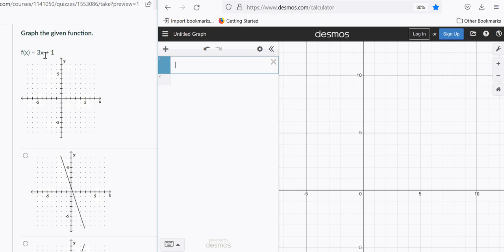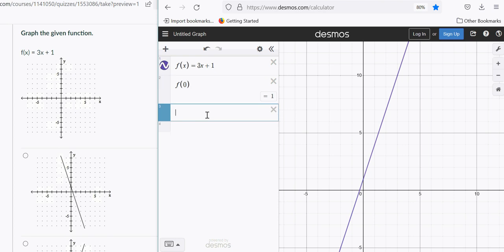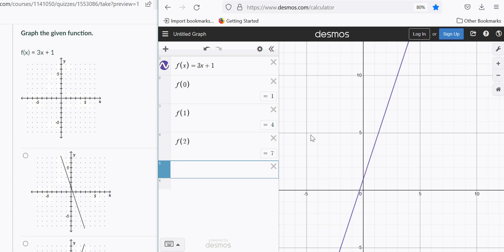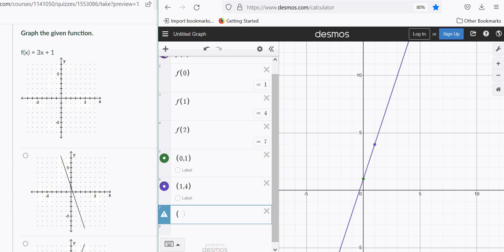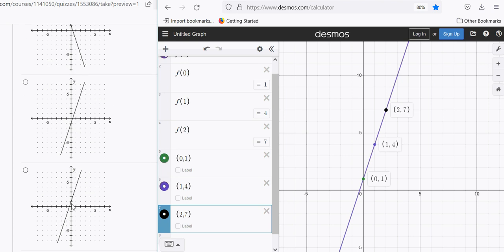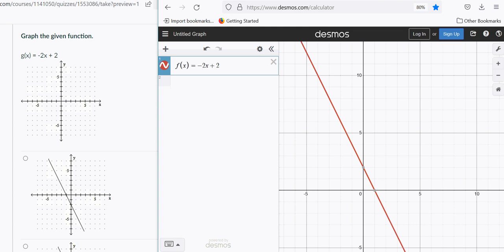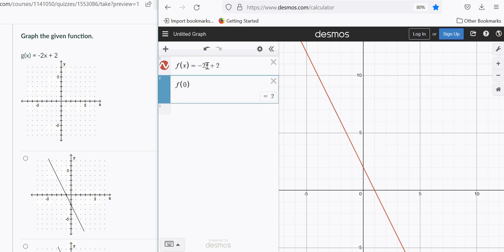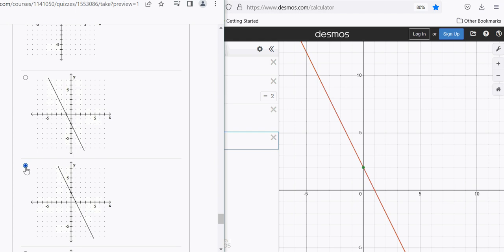How to graph a line with a given linear equation?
To draw a line of a linear equation, only two points are needed. If two points are given, one may just connect two points with a ruler to get the graph of a line. Here, two examples are examined. How to use desmos online to draw a function graph is introduced.